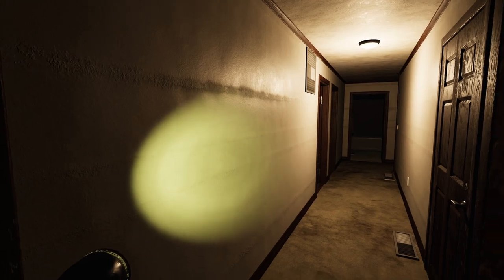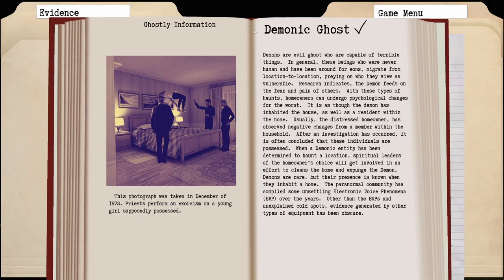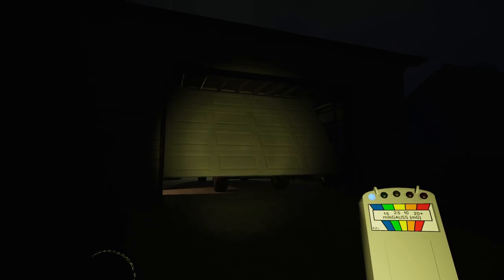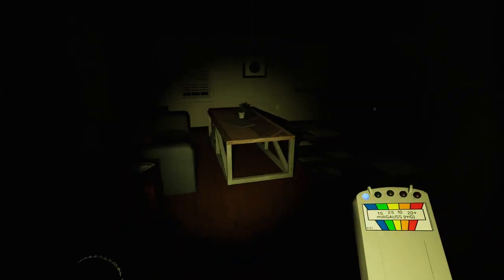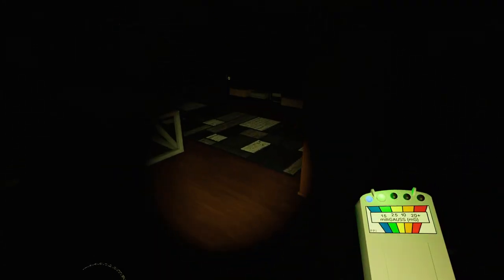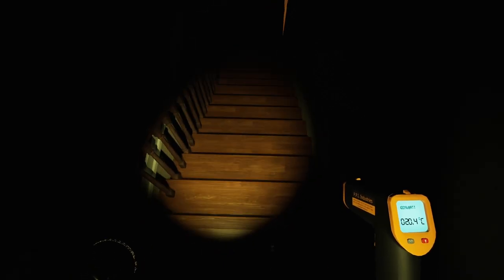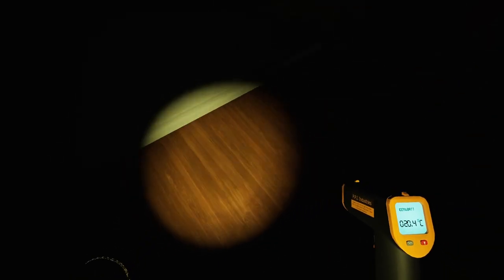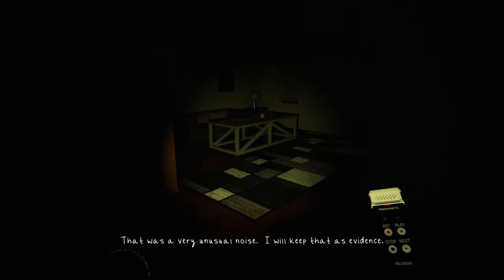Paranormal P.I. - The GOOD and the BAD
Conrad Stevenson's Paranormal P.I. is a new ghost hunting simulator that tries to go down a more realistic route with ghost hunting. In this video I will guide you through the game and also talk about where this game shines and where it falls apart.